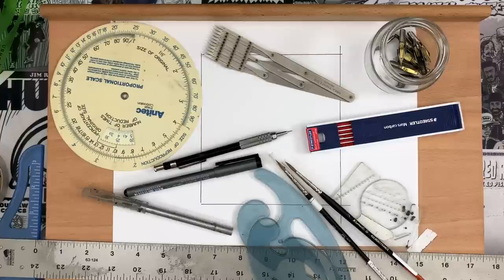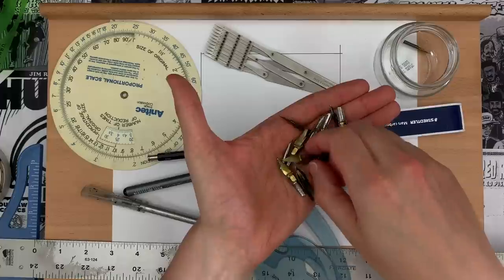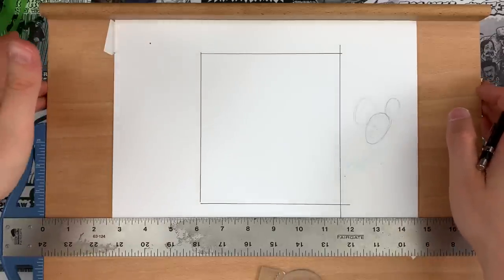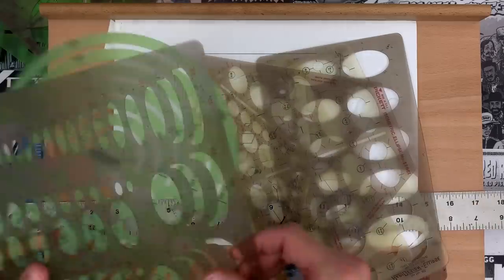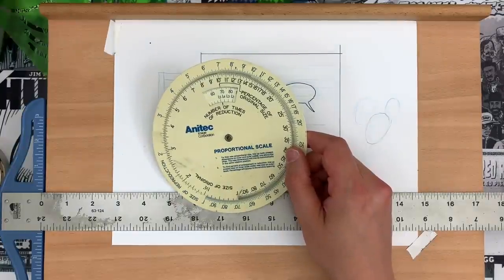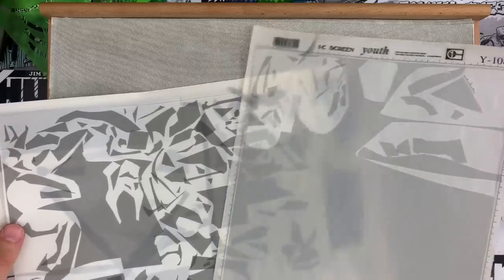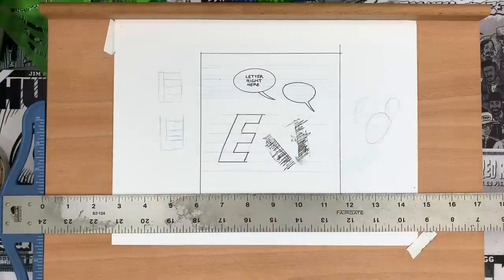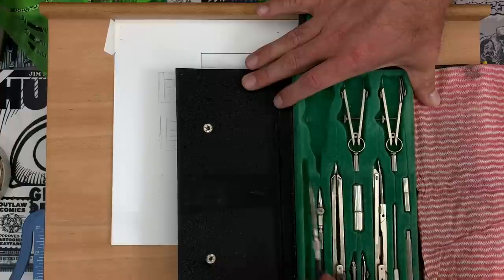All the Arcane, Esoteric, Antique, and Obsolete Tools of Old School Comics Making